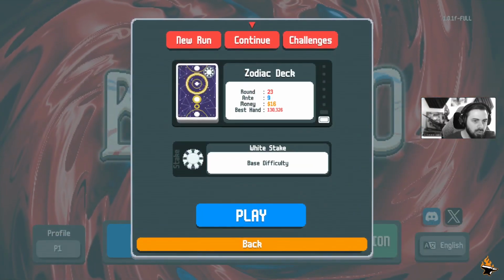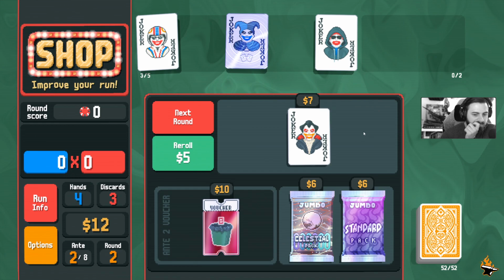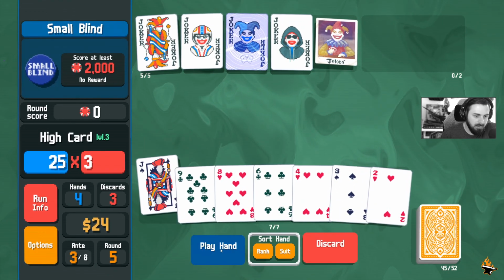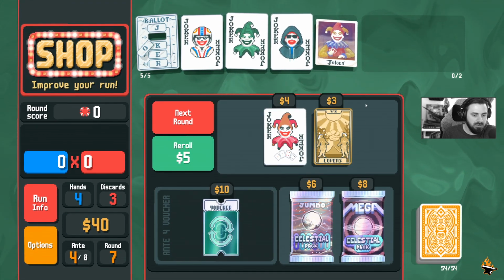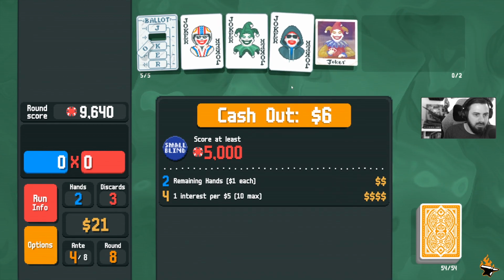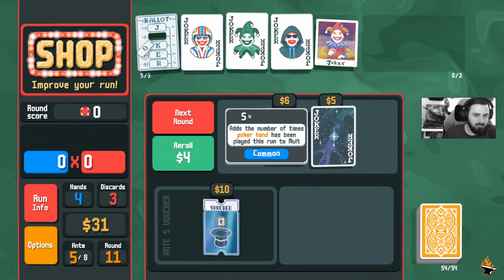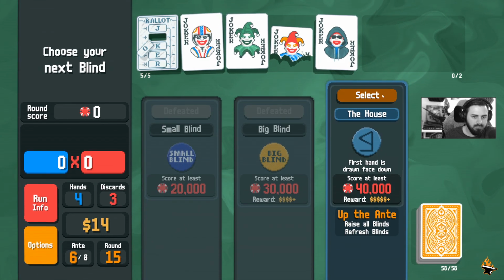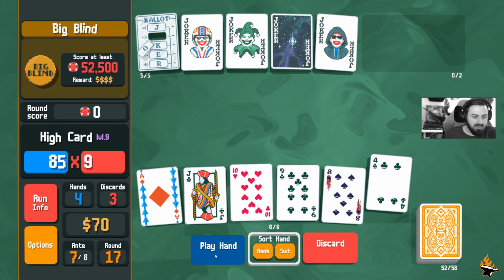Balatro #11 | Let's Play Balatro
The poker roguelike. Balatro is a hypnotically satisfying deckbuilder where you play illegal poker hands, discover game-changing jokers, and trigger adrenaline-pumping, outrageous combos.

Balatro is a poker-inspired roguelike deck builder all about creating powerful synergies and winning big.

Combine valid poker hands with unique Joker cards in order to create varied synergies and builds. Earn enough chips to beat devious blinds, all while uncovering hidden bonus hands and decks as you progress. You’re going to need every edge you can get in order to reach the boss blind, beat the final ante and secure victory.

The definitive poker roguelike experience.
Endless possibilities - every pick-up, discard and joker can dramatically alter the course of your run.
In-depth campaign mode complete with 8 difficulties, as well as challenge, daily and seeded runs.